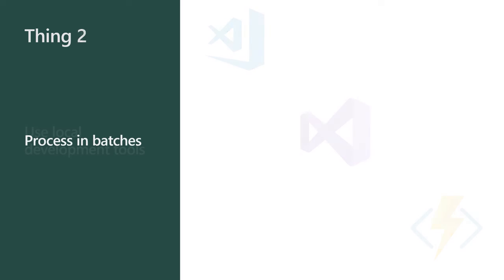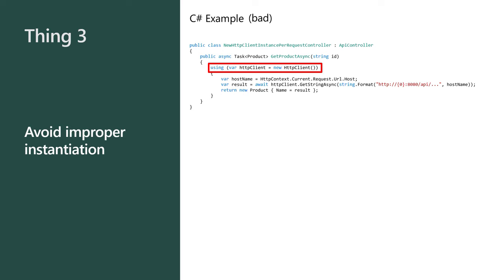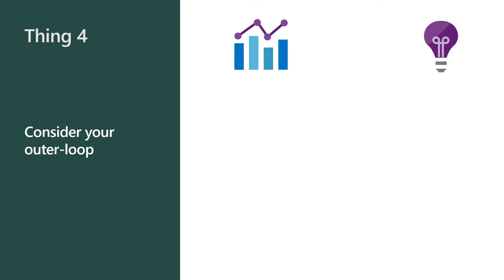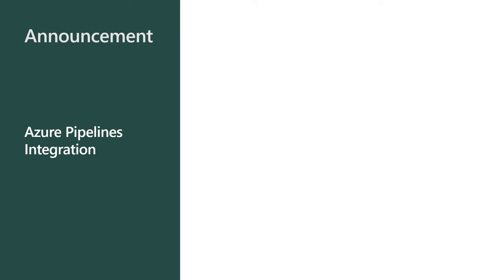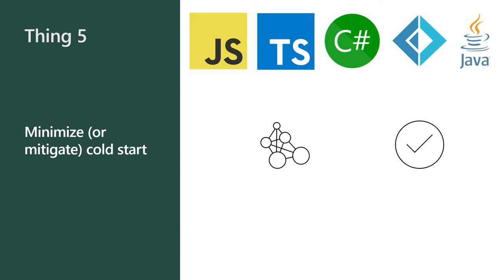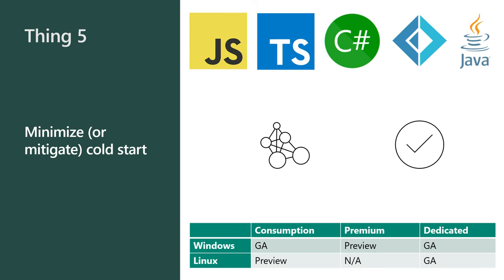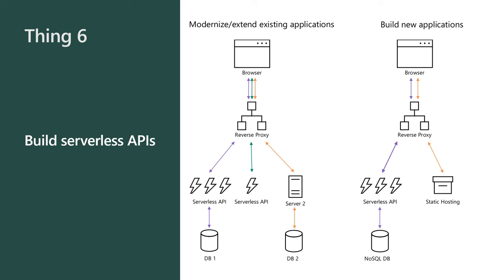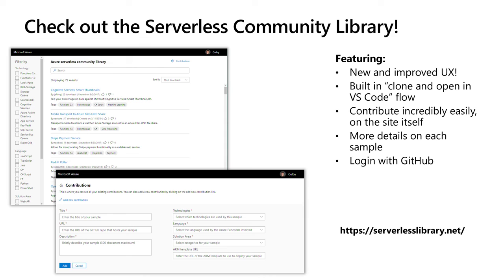6 things you need to know about serverless - THR3009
Whether you are looking to build your 1st or 50th serverless app, this session will cover 6 important things you need to know that can make all the difference.  From best practices, to tips, to gotchas, and more.  Come join this action packed and fun live session as we cover the dos and don’ts of Azure Functions and serverless.  And don’t worry, one of those things is not “there are still servers in serverless.”